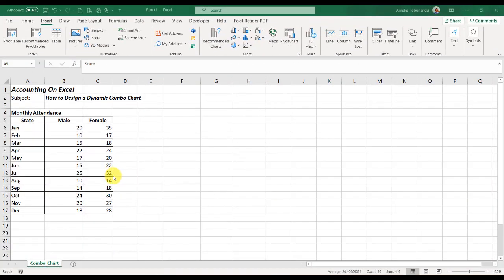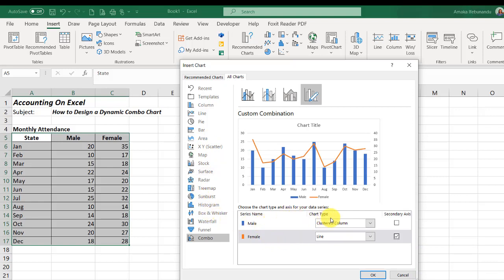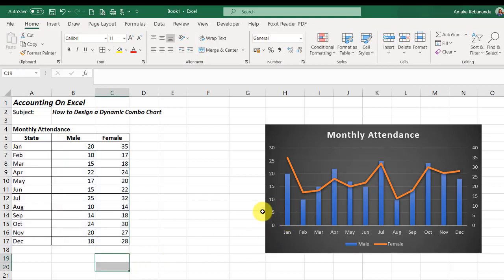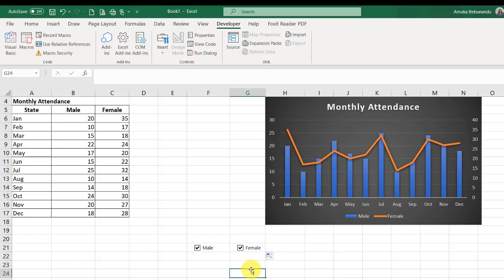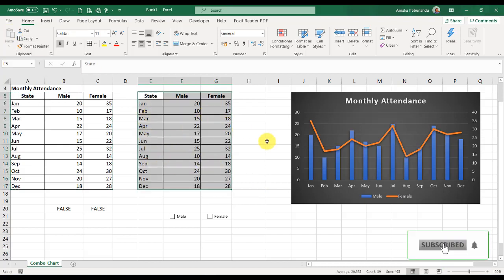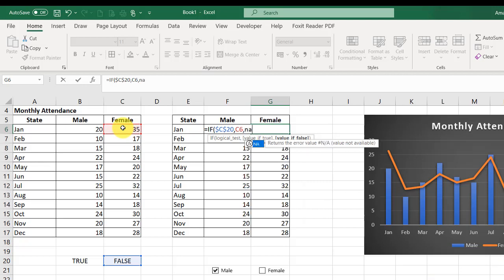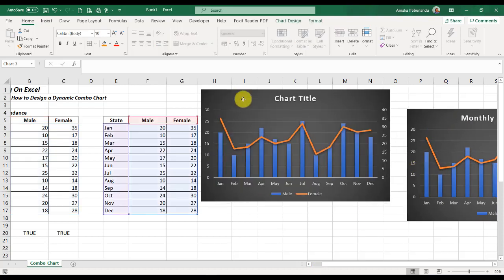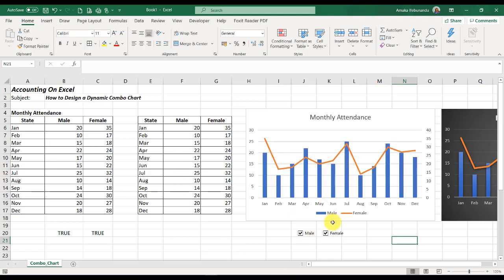👉HOW TO DESIGN A DYNAMIC COMBO CHART IN EXCEL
A combo chart or combination chart is a chart that combines two or more chart types in a single chart.

In this lesson, I will show you how to design a combo chart and how to make it dynamic.

Ensure you work along to gain a better understanding of the Excel Function and feature used in this lesson.

Will be glad to get your feedback in the comment section. It's important you know that I read all comment and will definitely reply.